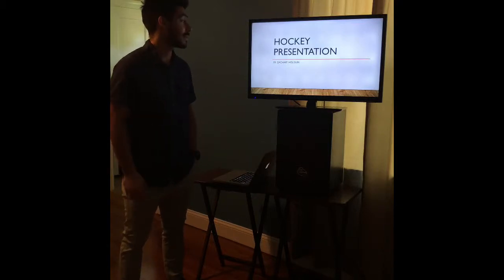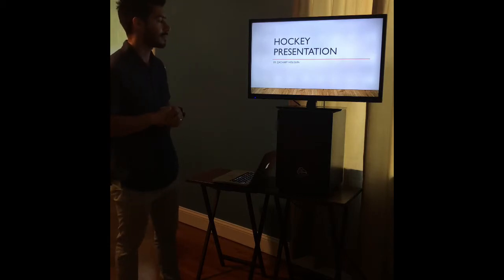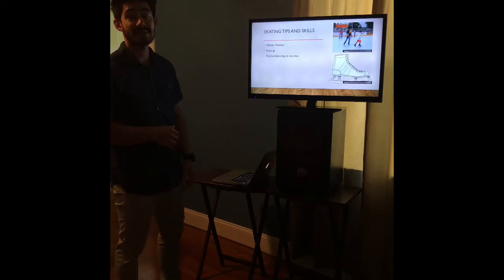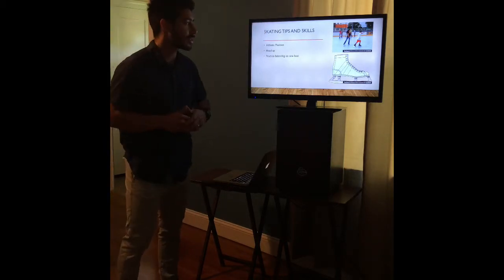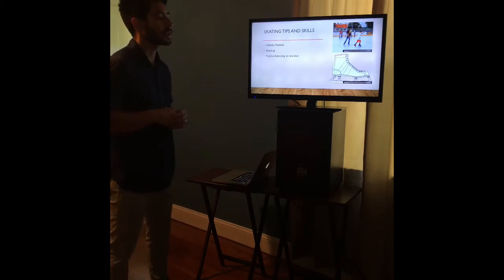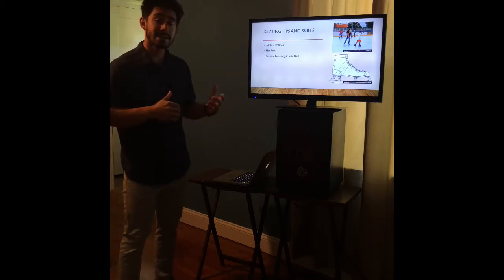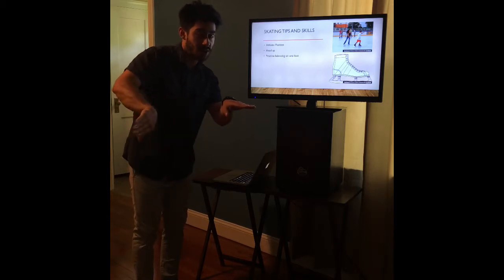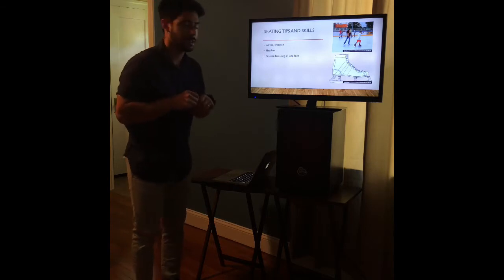Hockey Presentation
Phed-237